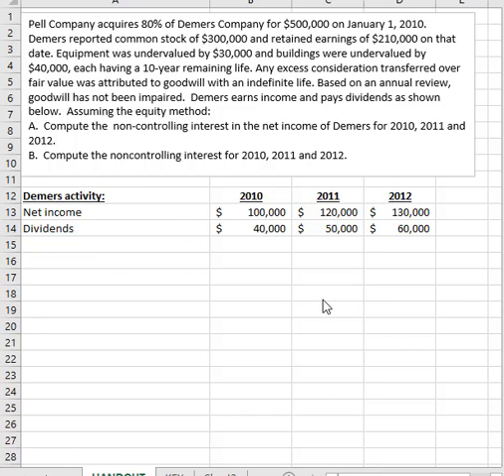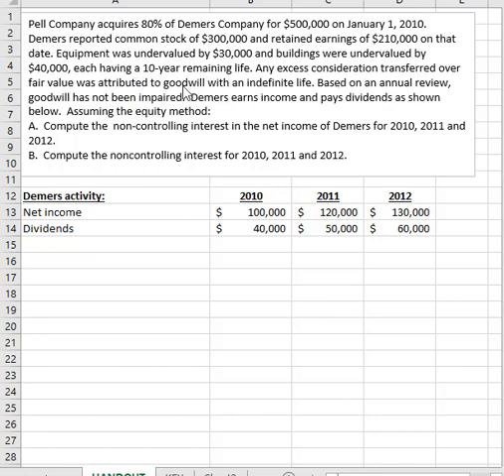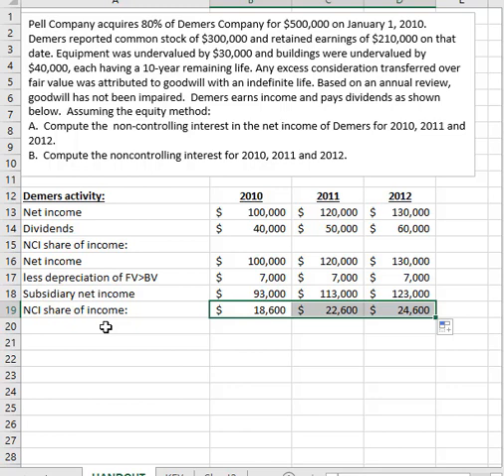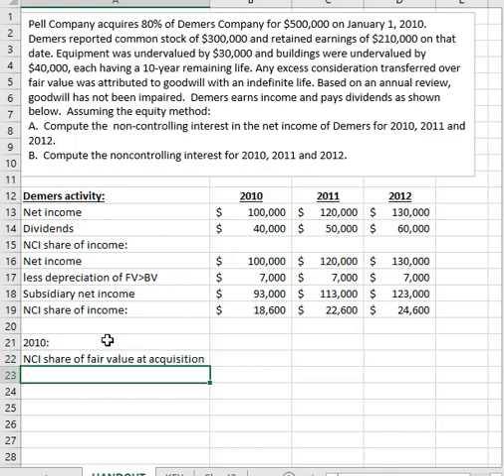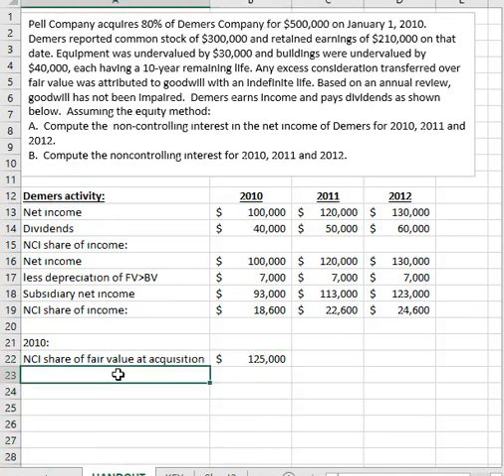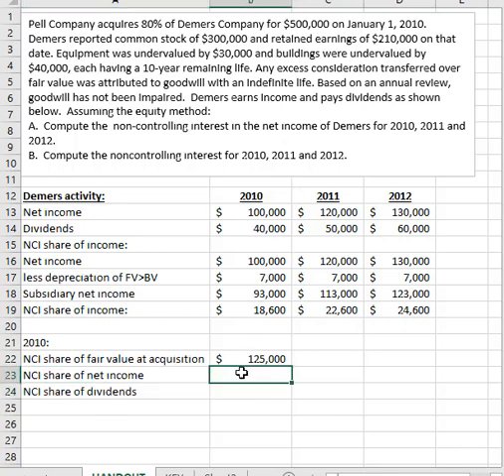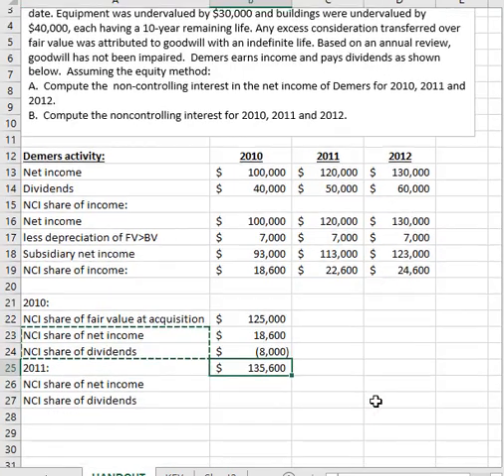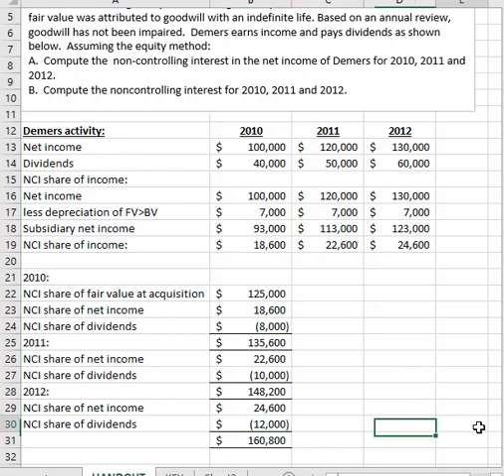ACCT 4110 4 4 Pell Demers NCI